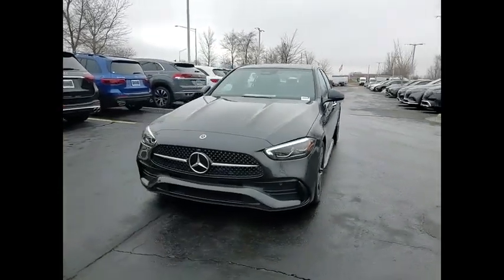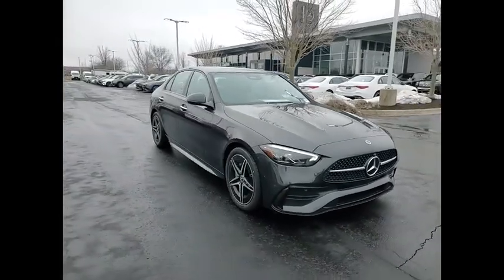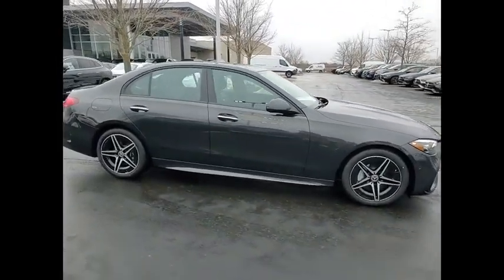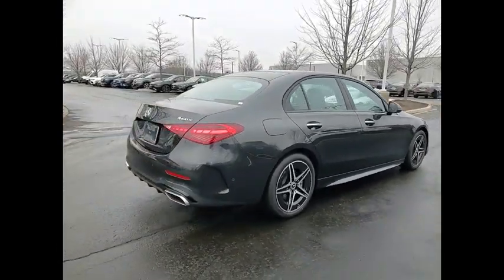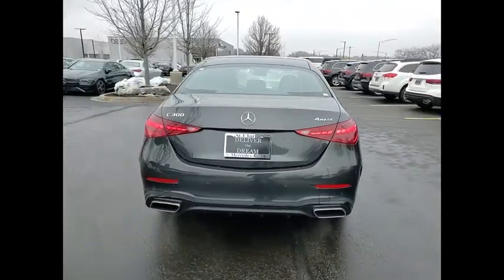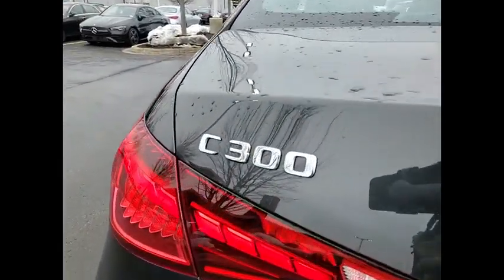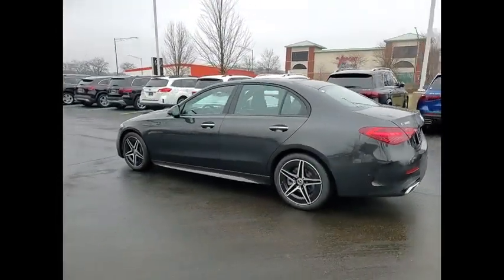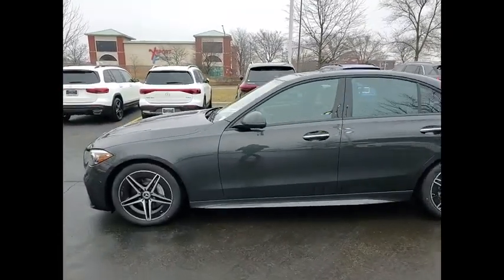2024 Mercedes-Benz C-Class C 300 4MATIC St. Charles IL 24158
2024 Mercedes-Benz C-Class C 300 4MATIC